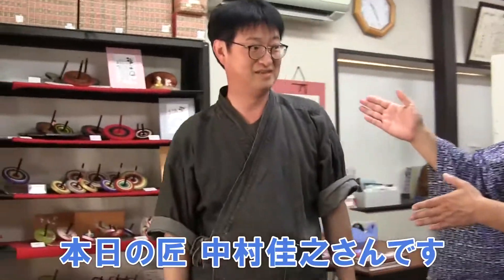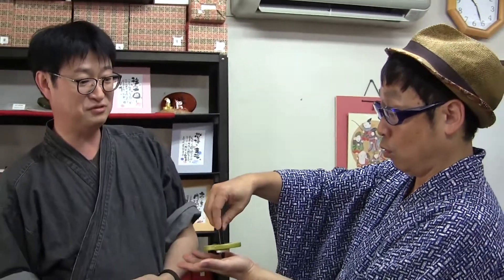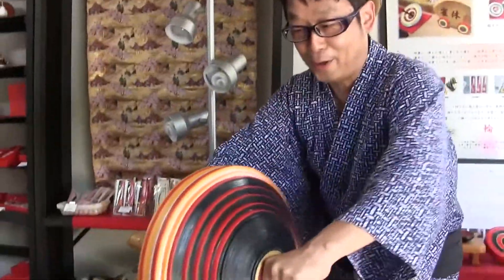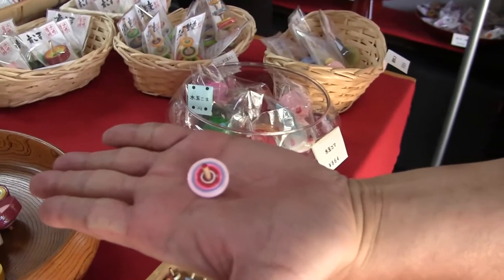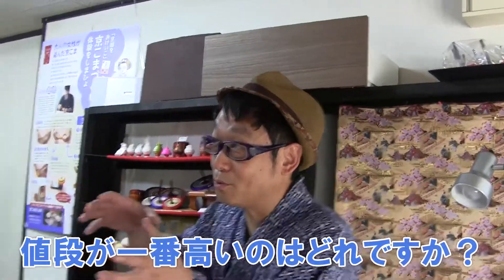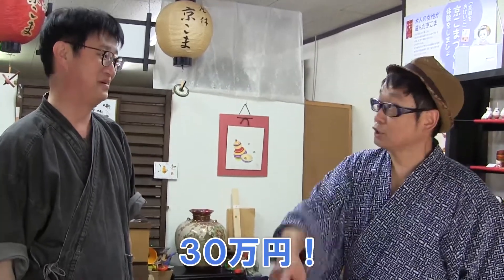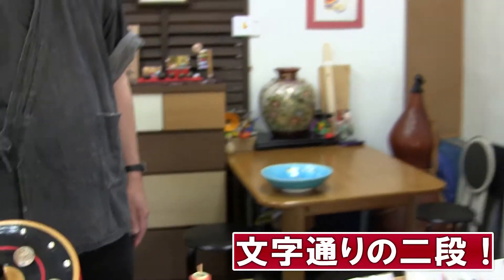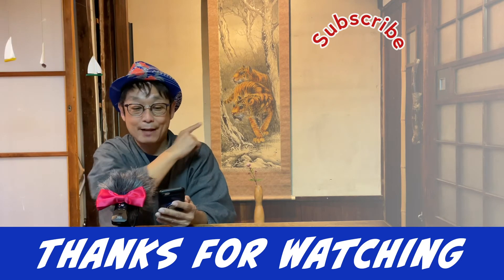The world's most expensive spinning top Luxurious specifications with pearls 【Japan kyoto】